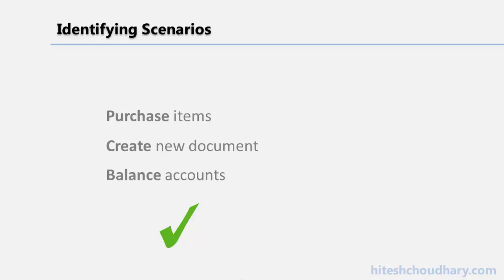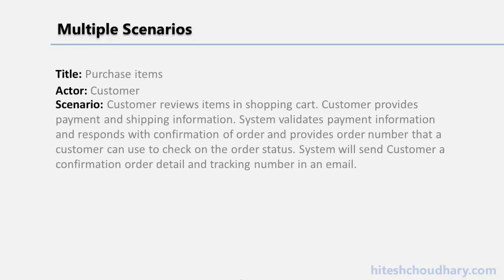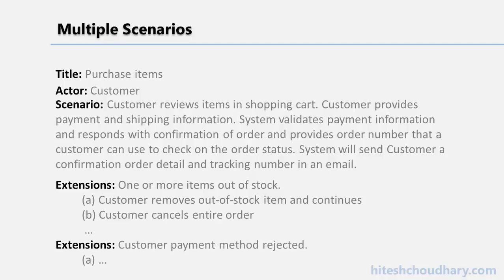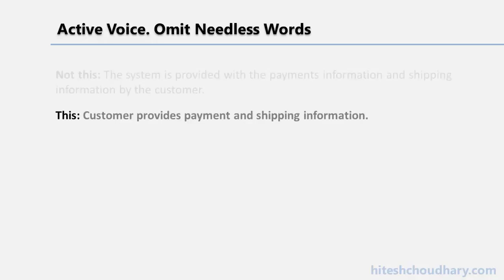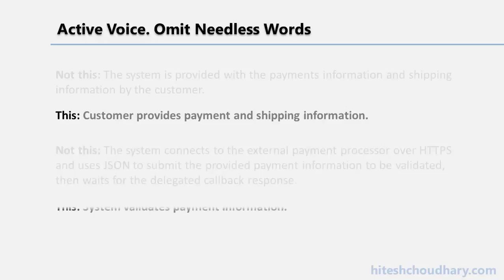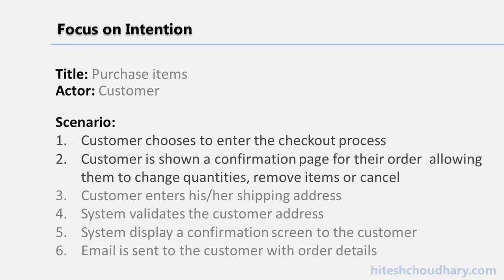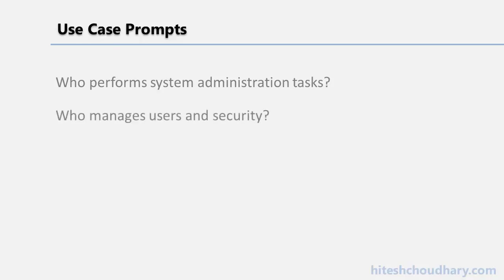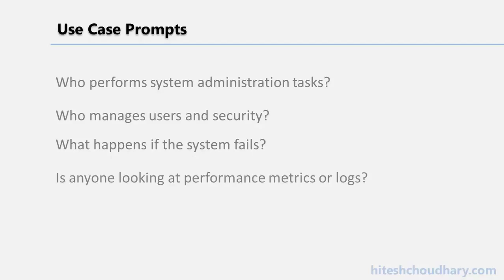ORIENTED ANALYSIS AND DESIGN - Part 3